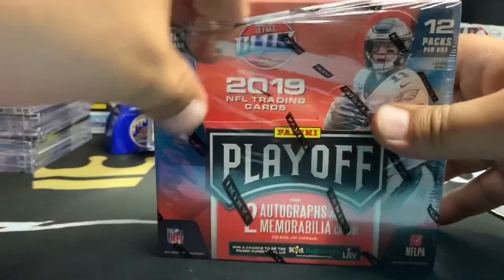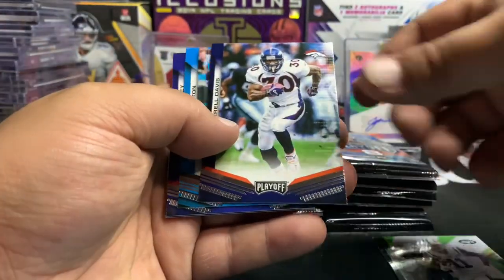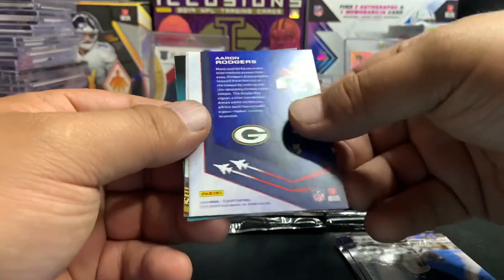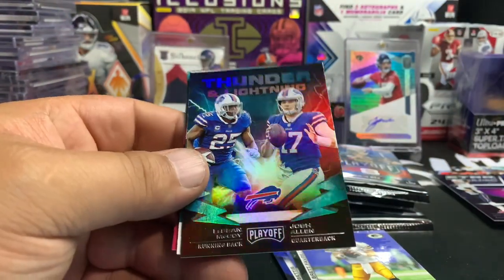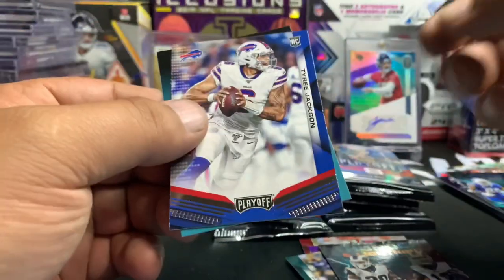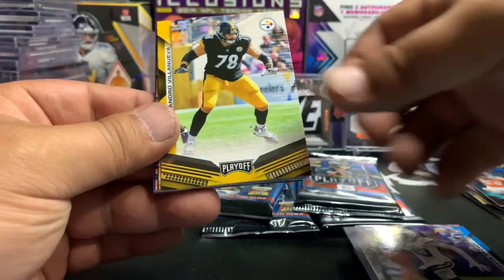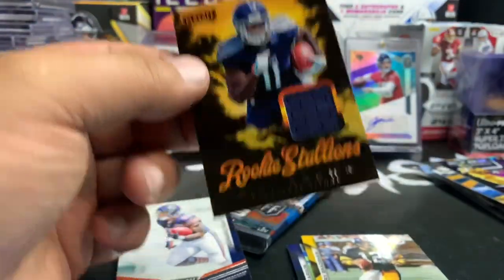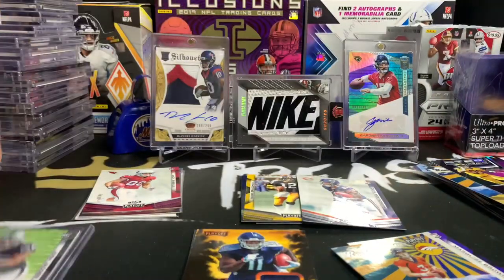2019 Playoffs Hobby Box $120 Surprisingly Good.. 4 Hits SP Auto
Hobby Boxes have increased in price by a lot but one product seems to still hold some value for its price at $120. 4 hits definitely worth checking out..

I collect & review a variety of Hobby Boxes. Stay tuned for more reviews on other repacks such as boombox, brothers in cards etc. Also on this channel, reviews on Panini, Donruss , Donruss Optic, Gold Standard, Legacy, Playbook, Encased, Immaculate, National Treasures, Contenders, Prizm, Select & many more.